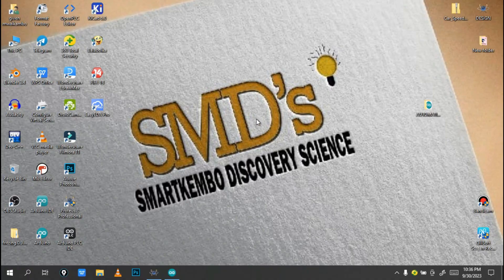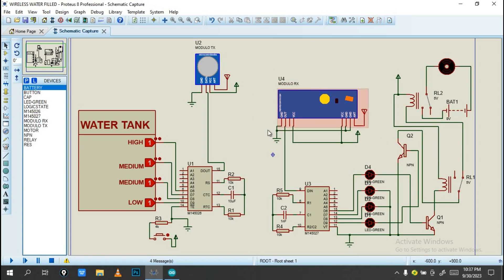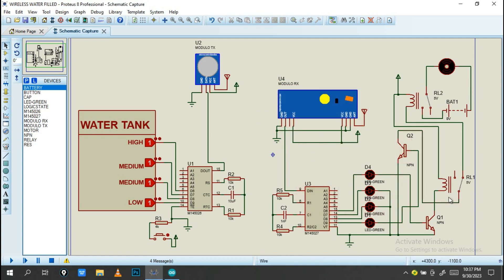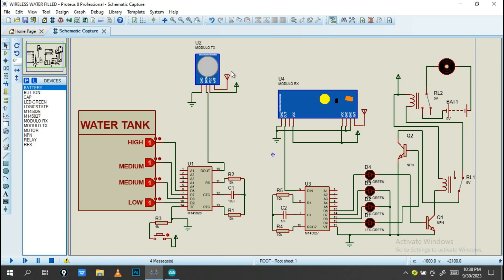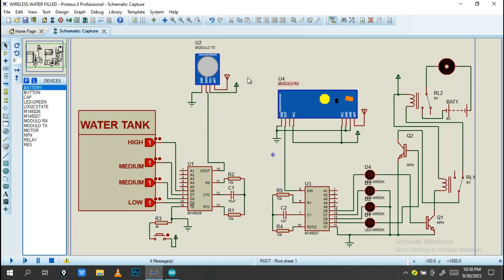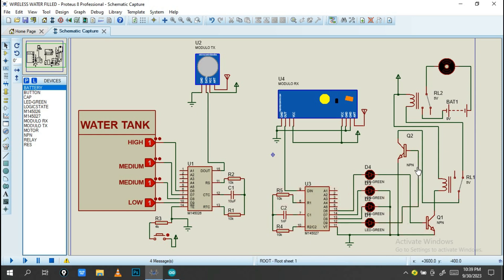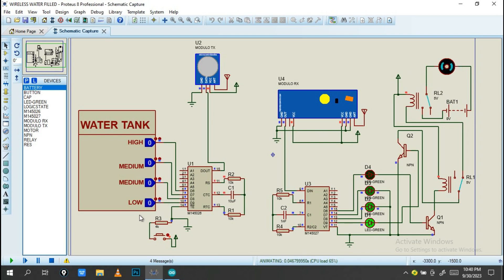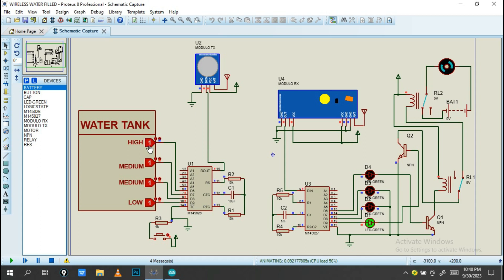How to make wireless water pump using RF module on proteus professional.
A wireless water pump using radio frequency on Proteus Professional refers to a project or system where you design and simulate the control of a water pump wirelessly through radio frequency (RF) communication using the Proteus Professional software.